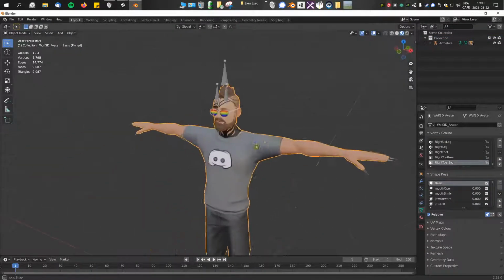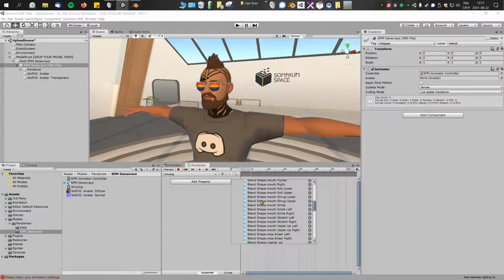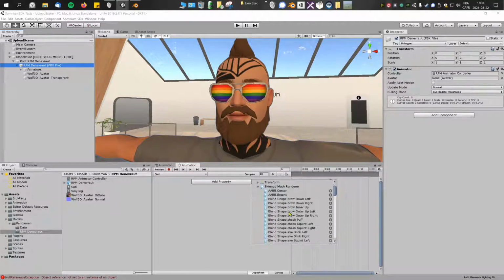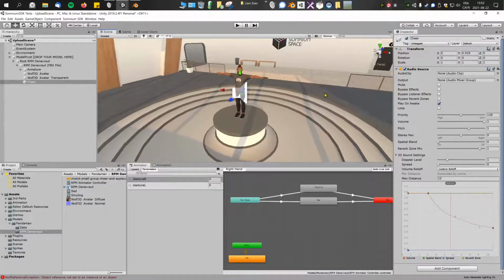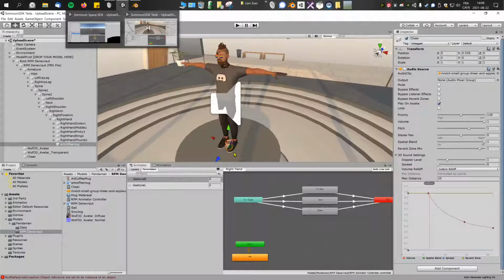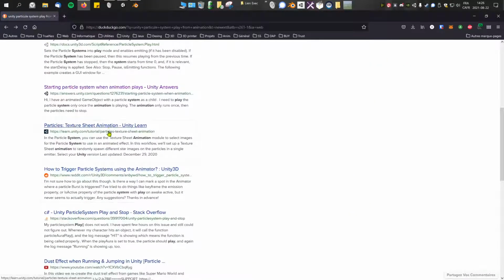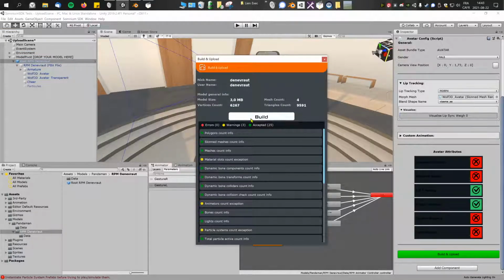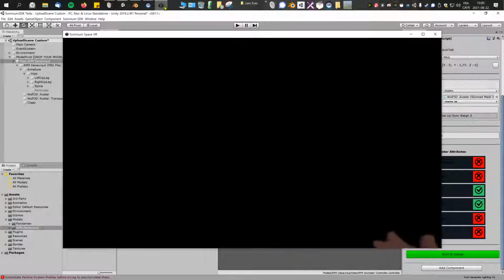Somnium Space LIVE - Creator Sundays Stream (SDKs, Avatars & more)